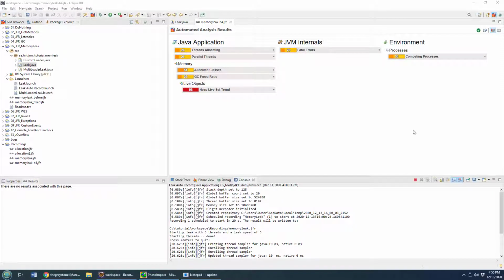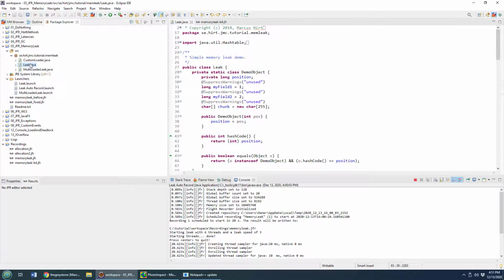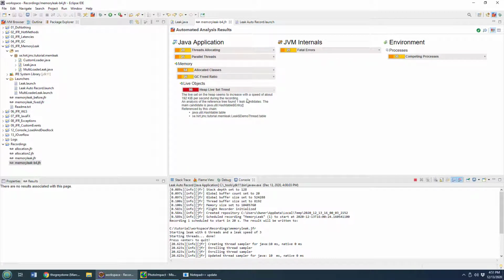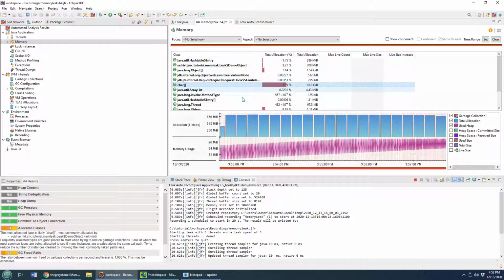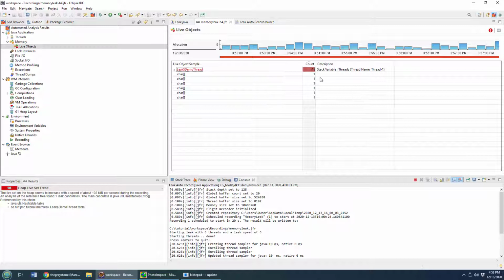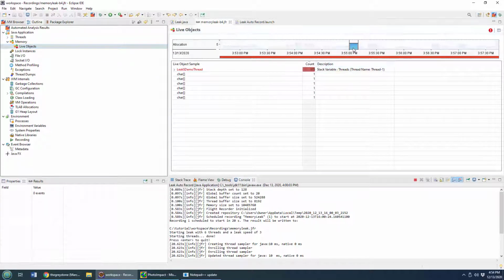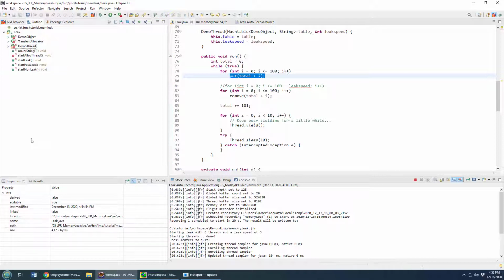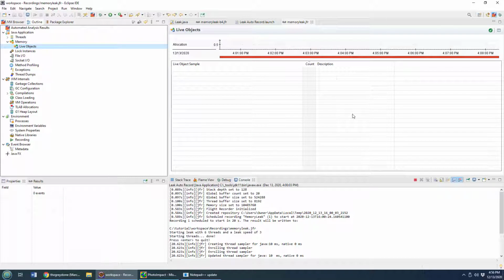Identify & Fix JVM memory leaks with Java Flight Recorder and JDK Mission Control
Got a Java memory leak? Don't waste your time with a JVM heap dump. Instead, kick off Java Flight Recorder and take advantage of the new JFR Old Object Sample event. With a Flight Recording in hand, Java's JDK Mission Control will be able to identify memory leaks, long running references stuck on the heap and objects that are consuming far too much RAM. If you want to fix Java memory leaks without going through a massive JVM heap dump, watch this Java Mission Control tutorial and save yourself time and aggravation.